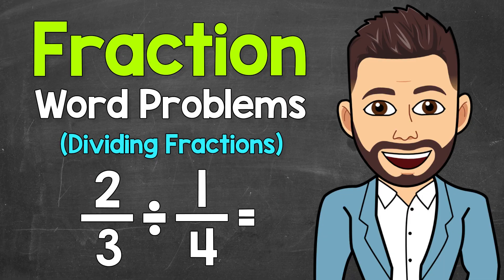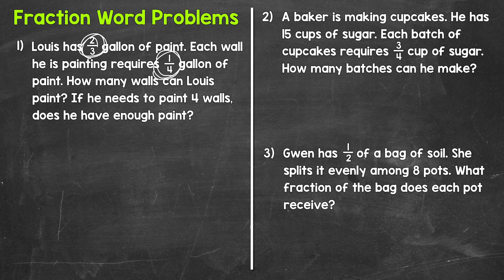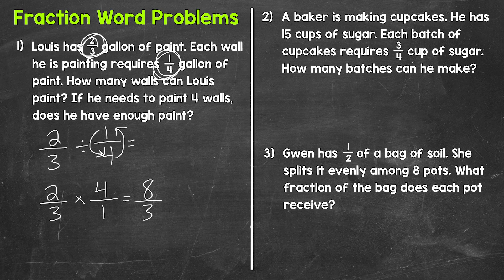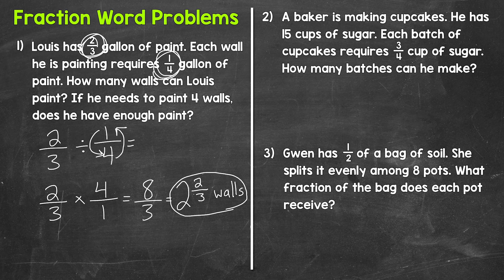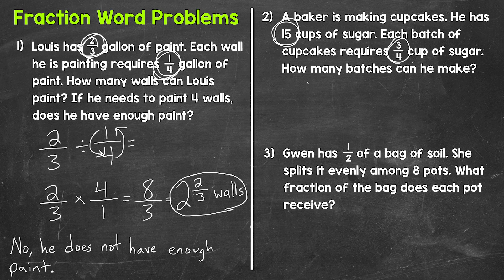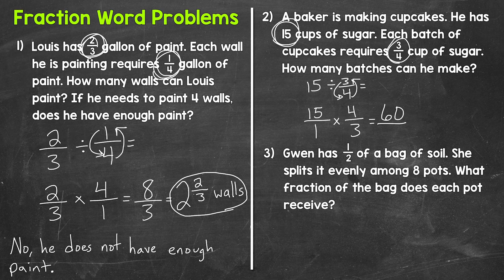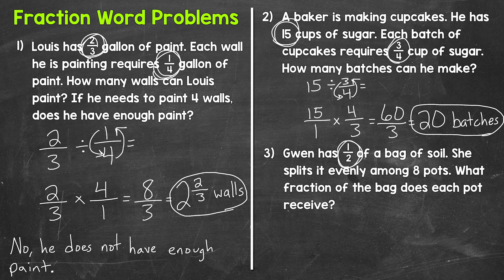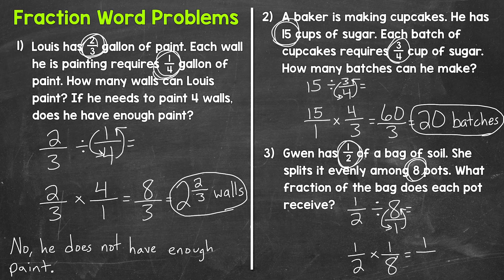Dividing Fractions | Fraction Word Problems | Math with Mr. J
Welcome to Dividing Fractions Word Problems with Mr. J! Need help with fraction word problems? You're in the right place!

Whether you're just starting out, or need a quick refresher, this is the video for you if you're looking for help with how to solve fraction word problems. Mr. J will go through three examples of dividing fractions word problems and explain how to solve them step-by-step.

Hopefully this video is what you're looking for when it comes to fraction word problems.